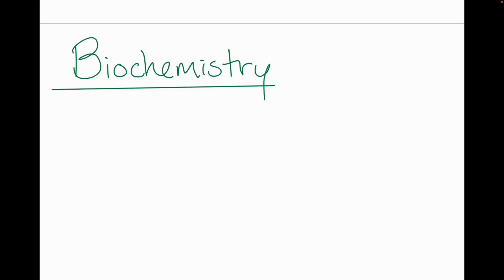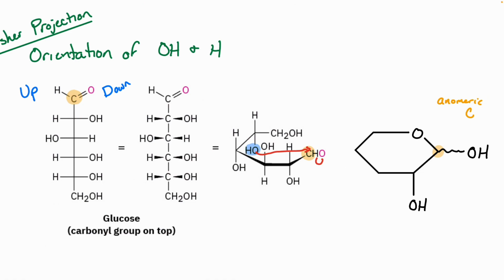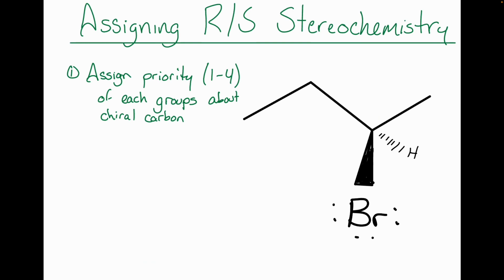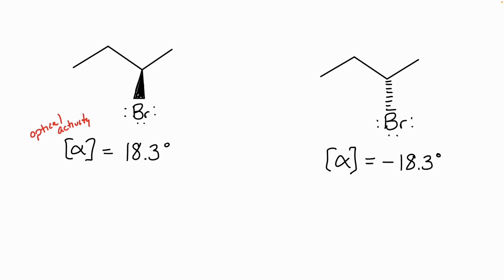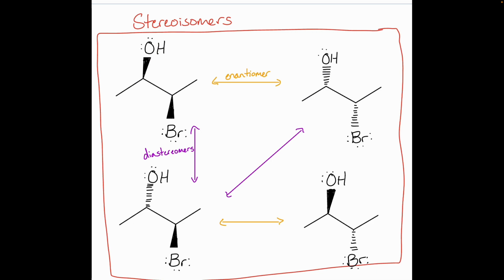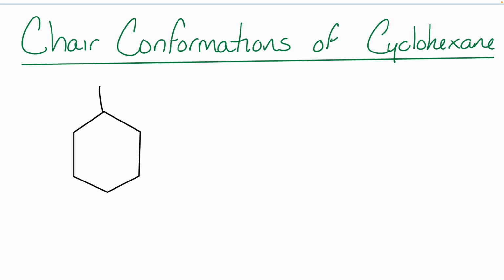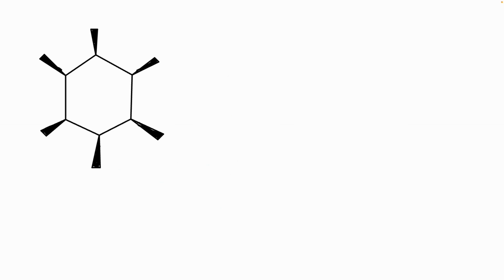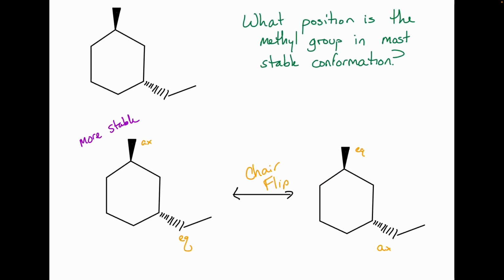Chem28BSP24 Biochemistry 1